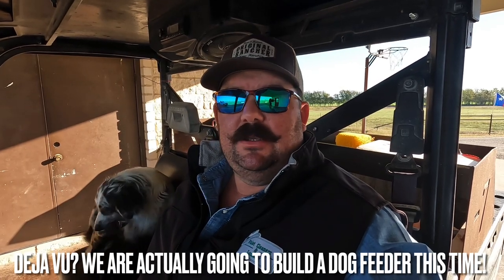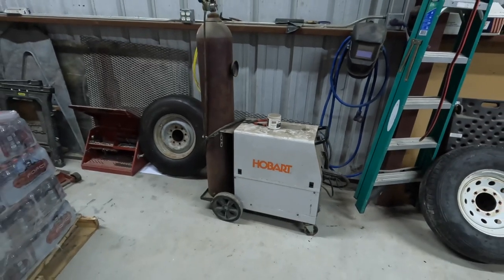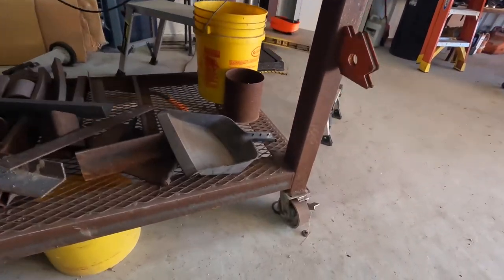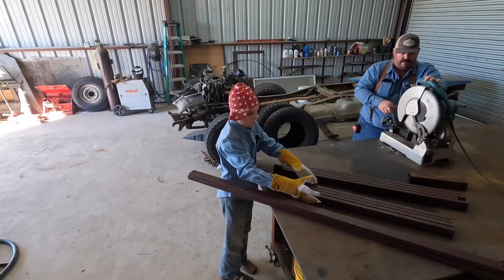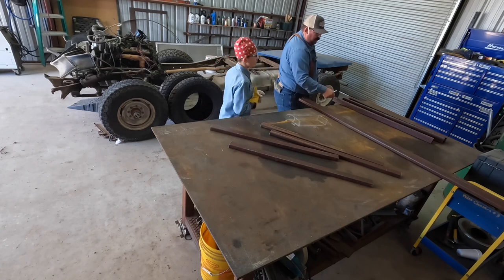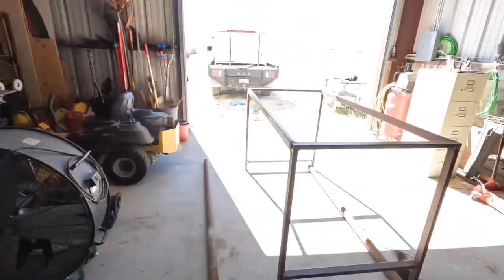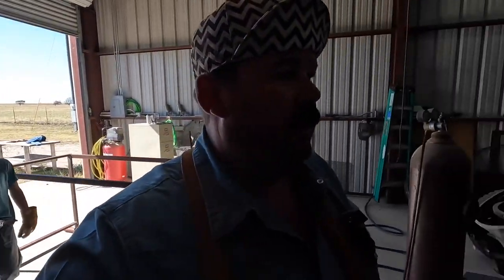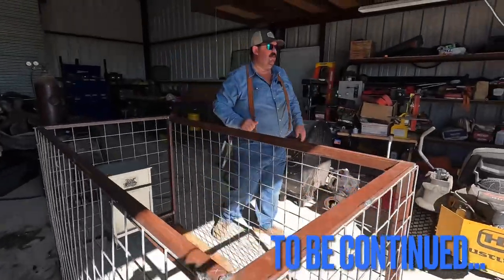How we Built a Portable Livestock Guardian Dog Feeder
Come to the shop with us and build a portable livestock guardian dog feeder.

⭐️Our AMAZON Favorites!